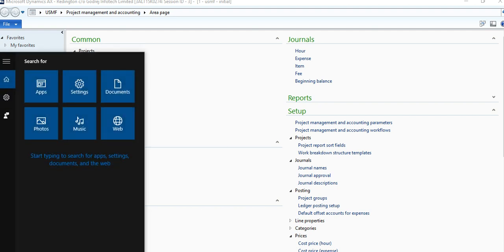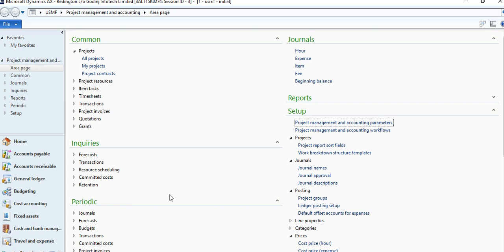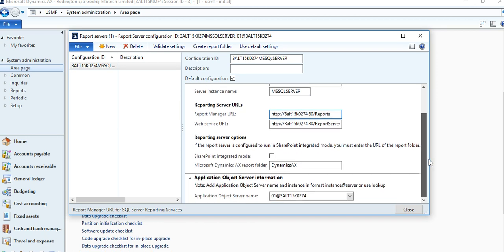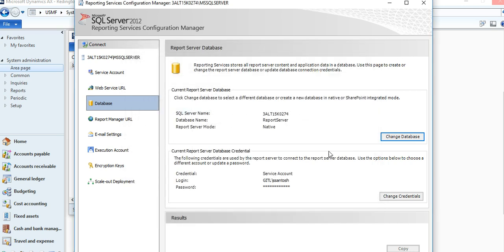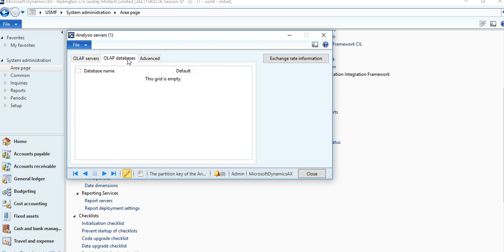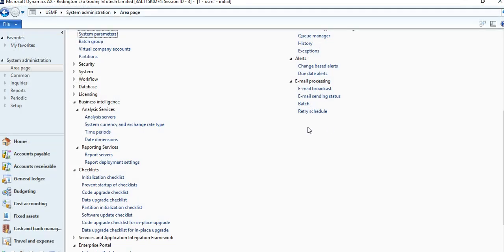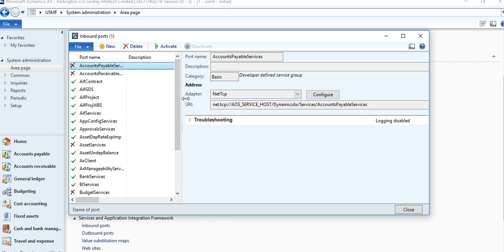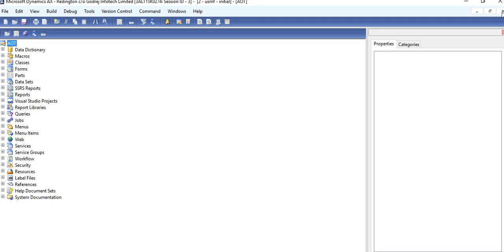Understanding MS Dynamics Ax 2012 Databases connection with SQL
This includes information to know that How many Databases Connected to Ax 2012 like SSRS Reporting service database, Analysis Services database, Model Database, Base Database, EP and SharePoint database.

I am sharing my view and tips how to know connected database in ax 2012.

axapta sql query
axapta sqlstatementexecutepermission
axapta sql index
axapta sql insert
x++ sql between
x++ sql connection
x++ sql count
x++ sql case when
x++ sql distinct
x++ direct sql
x++ dynamic sql
x++ execute sql statement
x++ sql group by
x++ get sql from query
x++ sql in
x++ sql insert
x++ sql join
x++ sql like
x++ sql max
x++ sql not in
x++ sql not like
x++ nested sql
x++ sql order by
x++ sql query
dynamics ax sql query
x++ run sql
x++ sql statement
x++ sql syntax
x++ sql select
x++ sql sum
x++ sql subquery
x++ sql server
x++ to sql
x++ sql union
x++ vs sql
x++ sql where in